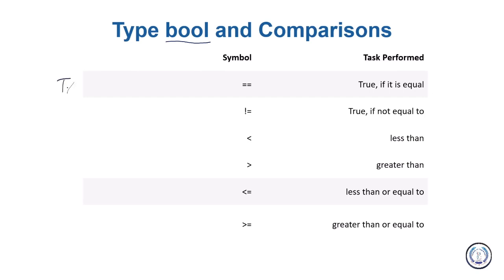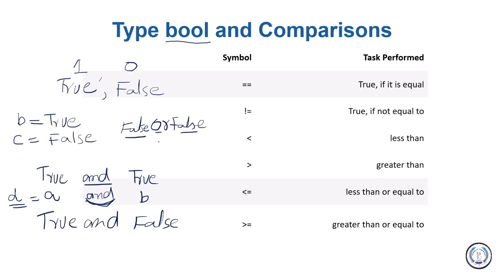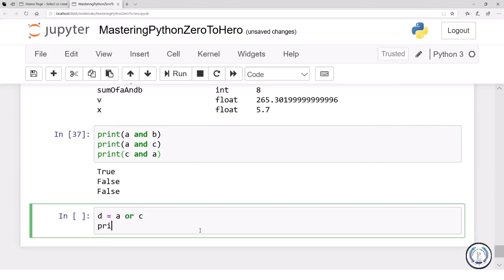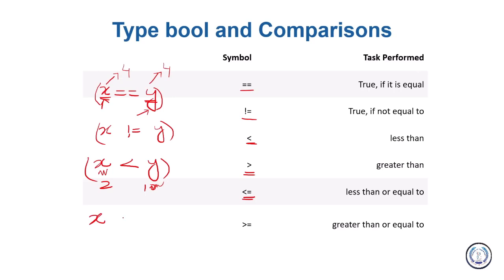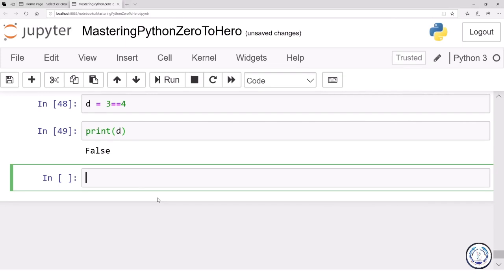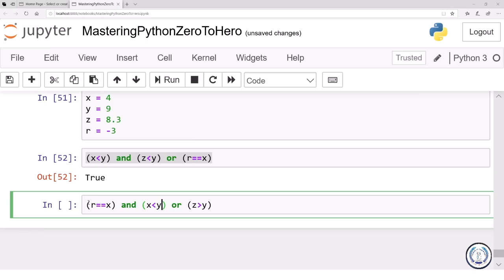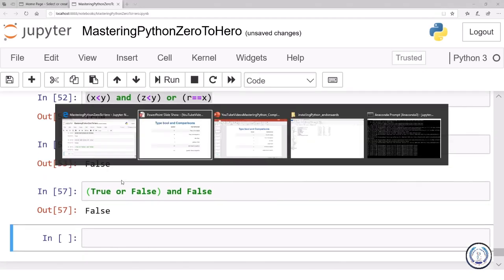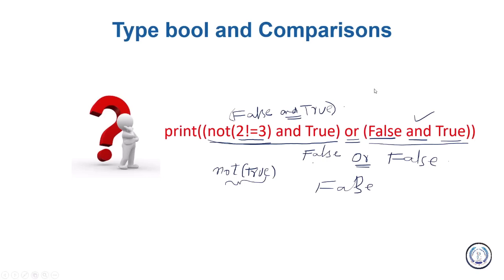08 - Booleans and Comparisons in Python (DSP)